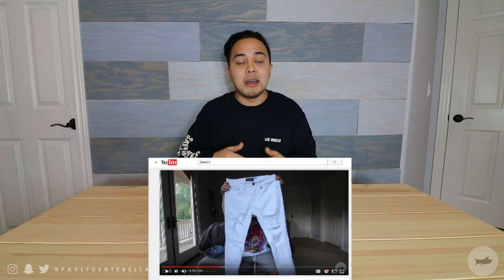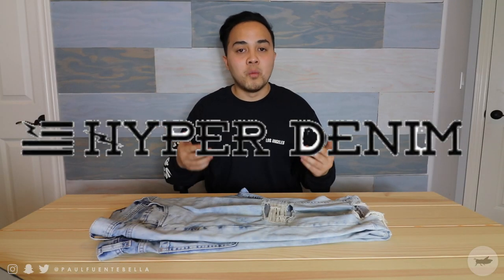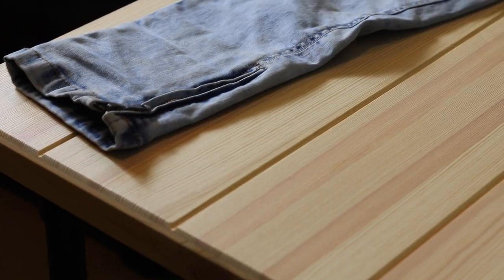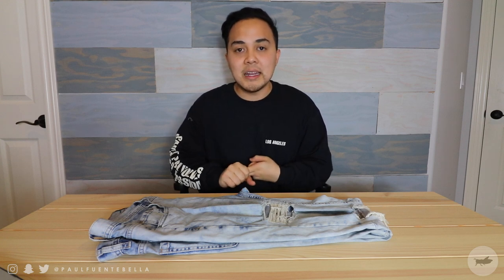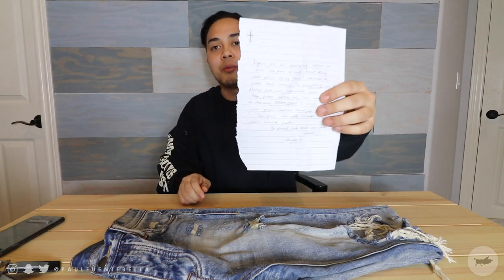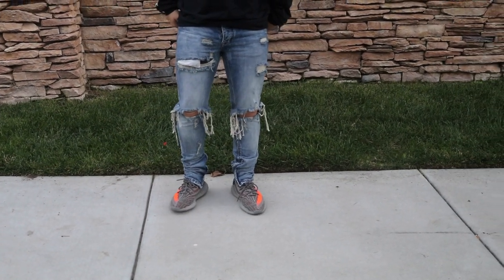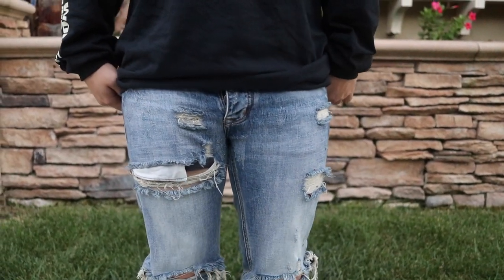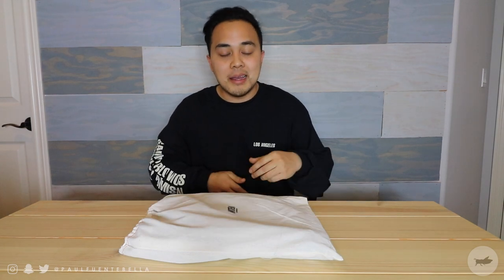Affordable Fear of God Denim Alternatives: MintCrew, MNML, HyperDenim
Can we get this video 500 likes? I am believing for it!

Todays video: Fear of God has been on the frontier of setting so many streetwear trends. Jerry Lorenzo has definitely been doing work with FOG and doing what it takes to get this street aesthetic into the mainstream. But what if we dont have the $900 dollars for retail, or even moreover the $1800 to pay for resell because their so limited? Today's video is a list of my Top Picks for very good alternatives at an affordable and practical price. MintCrew, Mnml and Hyperdenim are great! I have personally had a time to wear them and I can honestly say, these are all awesome alternatives.

-Pros:15 oz denim. Super High quality. Very authentic wash and distressing. All around GREAT jeans
-Cons: Premium product comes with a premium price point of $200

Overall: If you have the cash, GO FOR THEM! I definitely suggest them! If you do, SIZE UP! I usually wear a 30. 32 fits very snug and 33 fits more comfortable. (keep in mind I have disproportionately thicker legs than most lol.) RESTOCK COMING in 2-3 Weeks. I will TWEET IT OUT WHEN THEY DO!

Mnml: Mnml.la

Pros: 13 oz. Good quality. nice distressing and decent wash.Fits nice! Good price!
Cons: distressing looks ok, wash is ok.

Overall: I suggest these. good mid tier alternative. They fit well and have decent distressing and wash. For that price, you cant beat it! Go TTS to Size up. See video for details.

HyperDenim: Hyperdenim.com
Pros: Light, Stretchy, VERY GOOD PRICE, AWESOME FIT, EXCELLENT CUSTOMER SERVICE and Fast shipping.
Cons: May be a little too light, distressing and wash are sub-par at best.
Overall: GREAT ALTERNATIVE. SUPER COMFY. GO True to Size. EXCELLENT VALUE!

Music: Chance the Rapper- Blessings Instrumental (I own NO RIGHTS to any music on my channel)